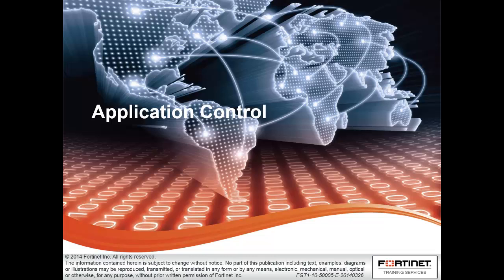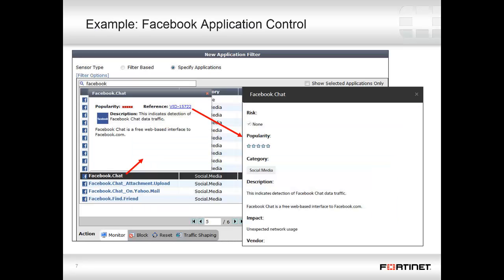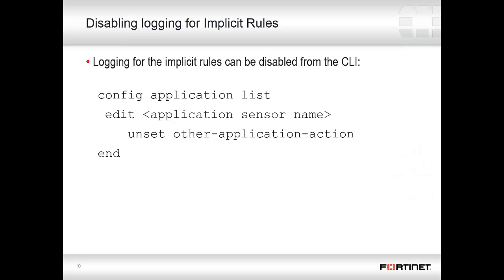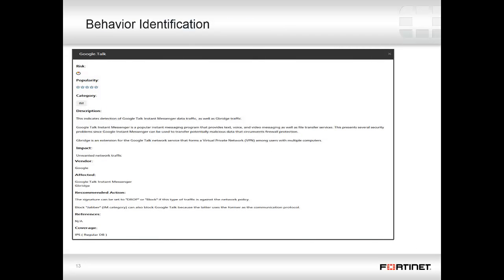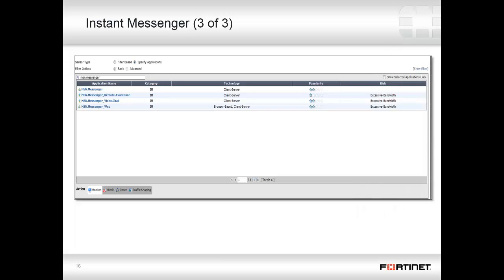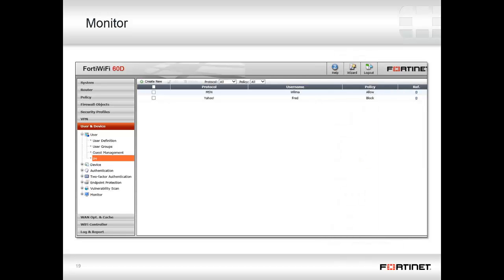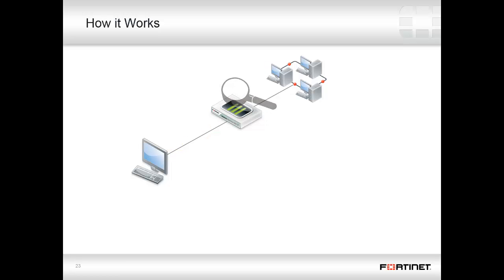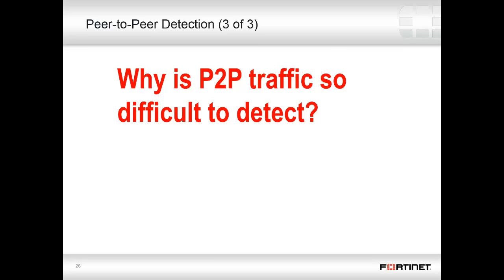10 Application Control